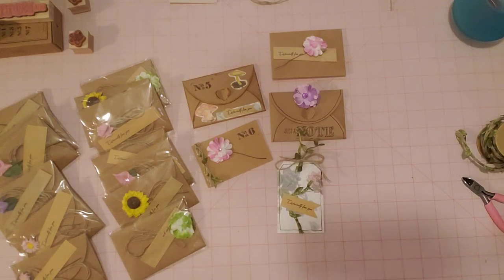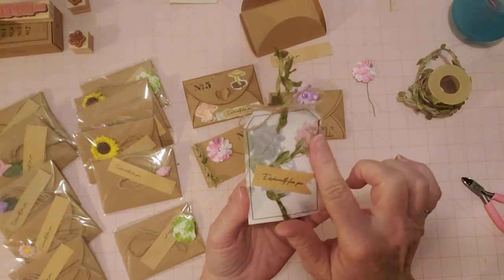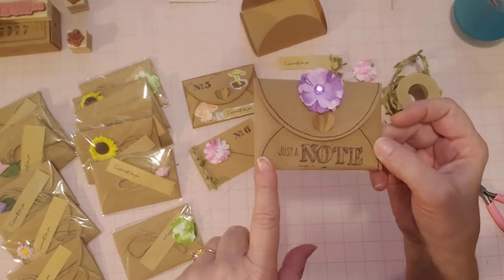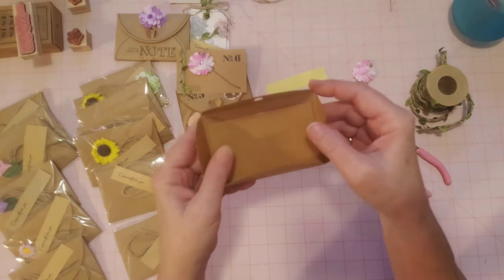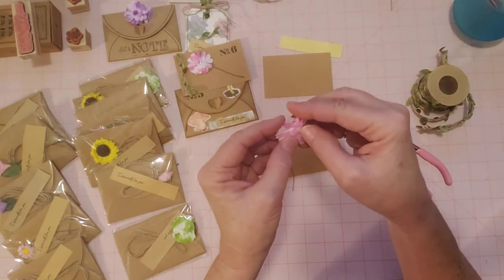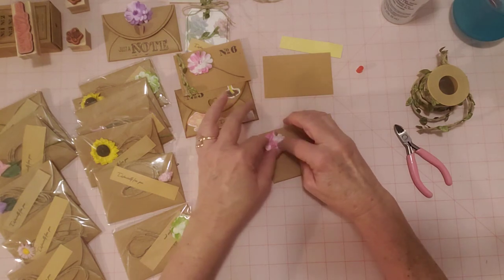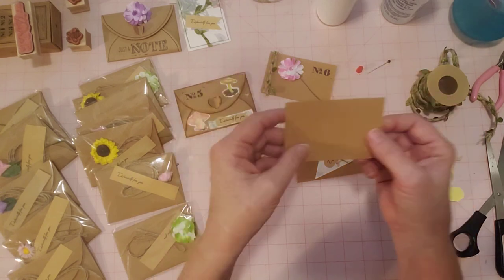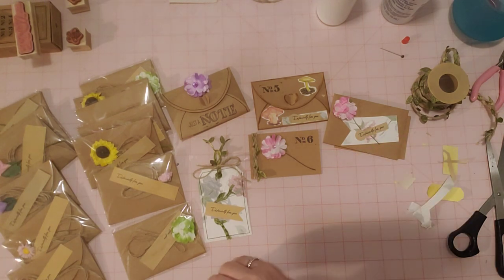How I'm Using & Decorating Envelope Sets and the Green Vine Trim from Beebeecraft.com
So excited to try out these new craft supplies from Beebeecraft.com!  Happy Crafting!